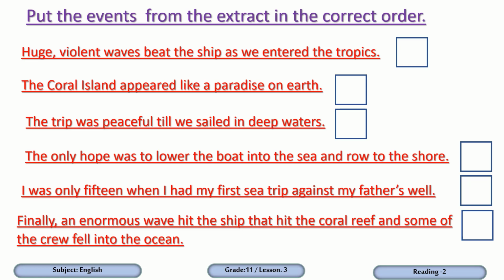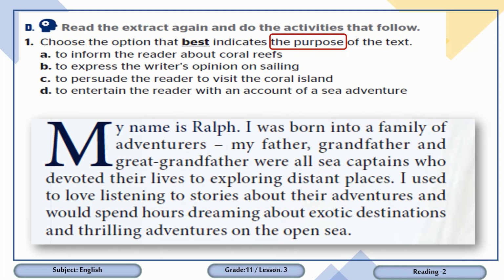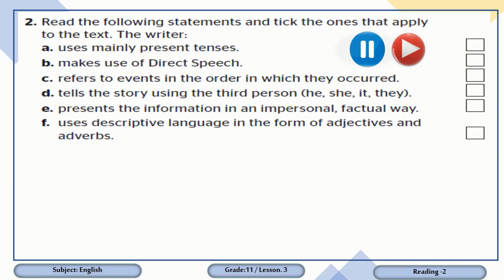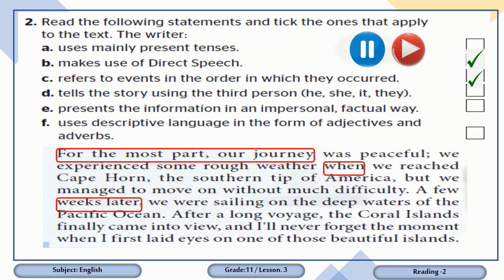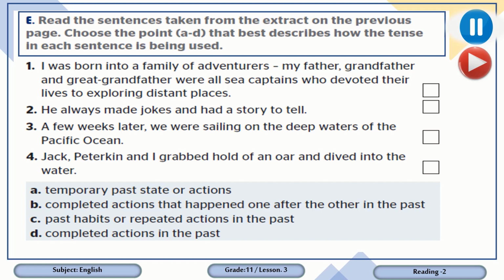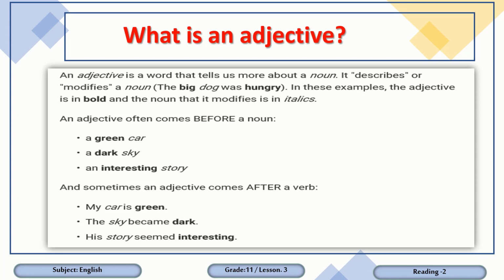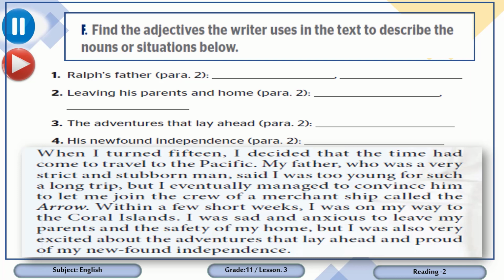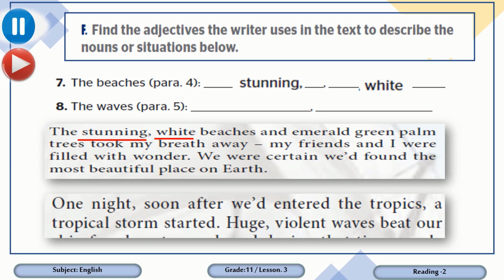Grade 11 Science English Reading 3b 2